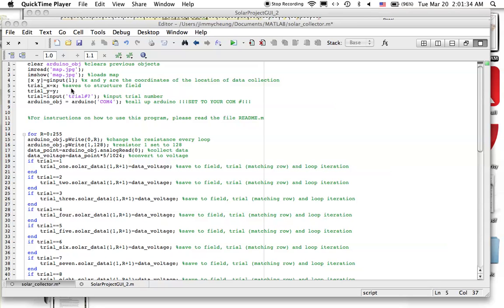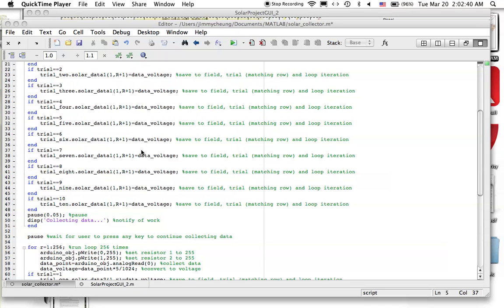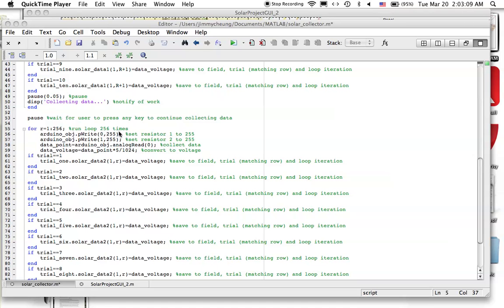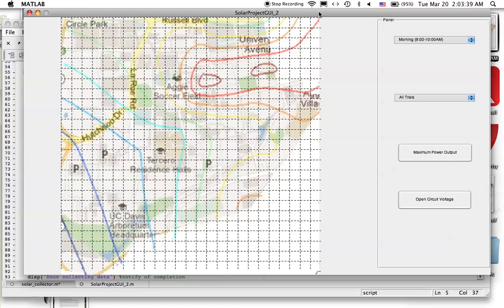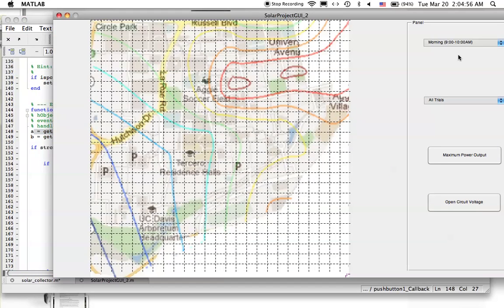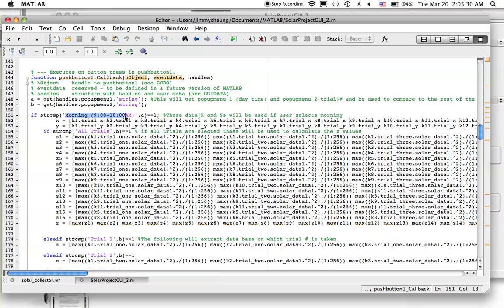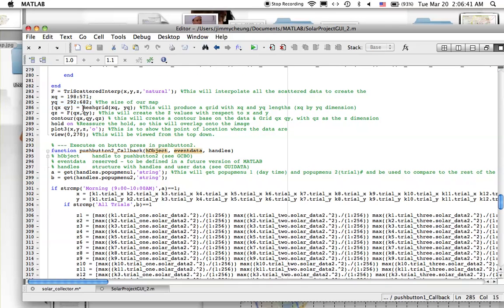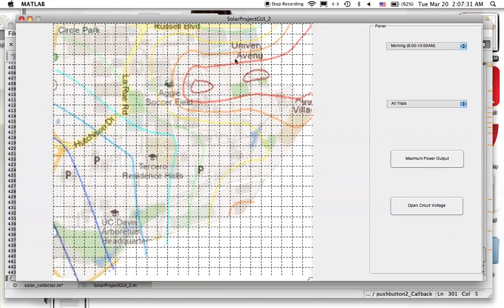ENG6: Final Project (Solar Survey) LoopZ'R US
Jimmy Cheung
Addy Amsden
Brandon Roosenboom

Final Project ENG 6 Winter Quarter 2012
Section A05